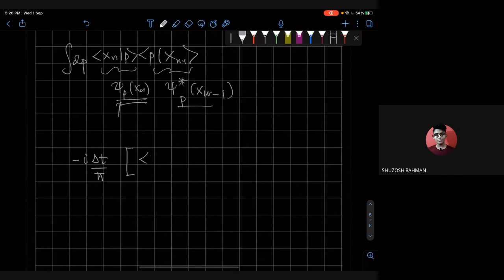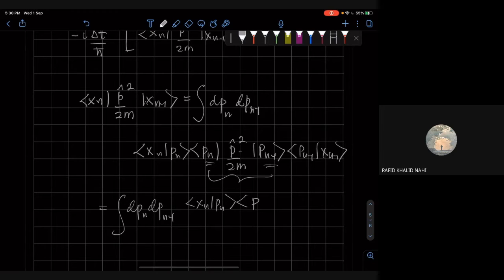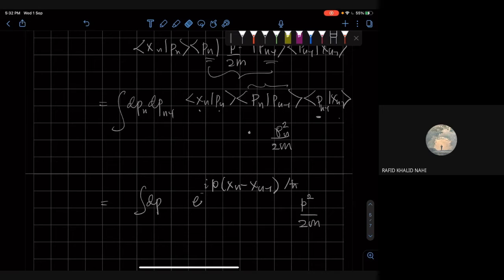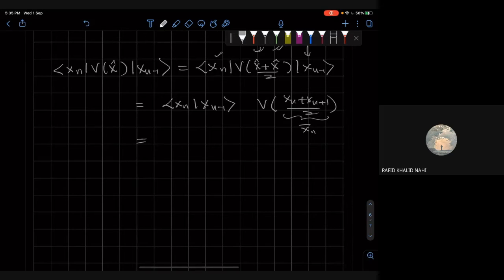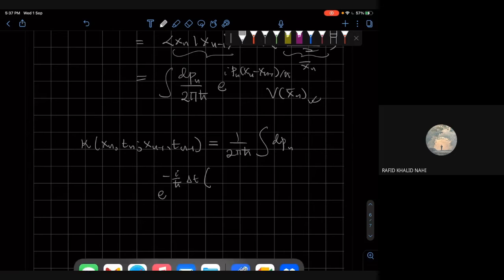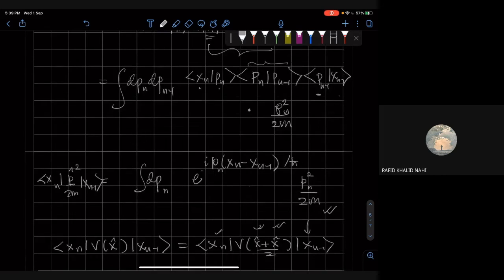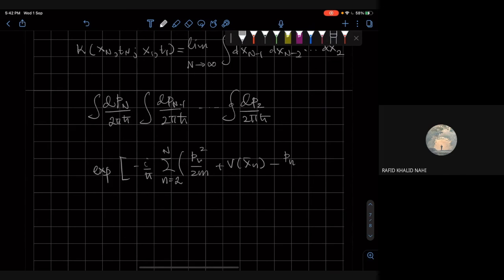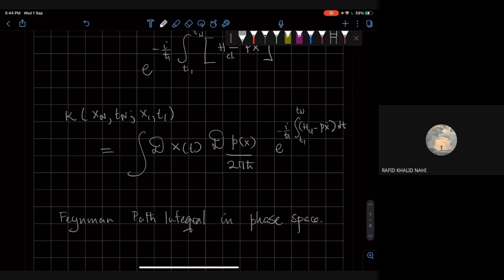QM III L20V3: From Schrödinger Equation to the Path Integral Continued